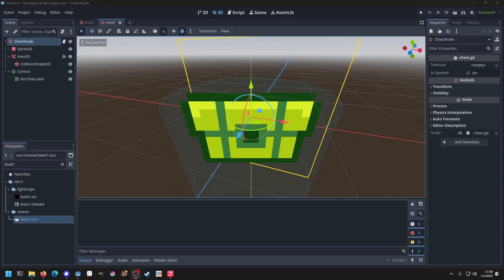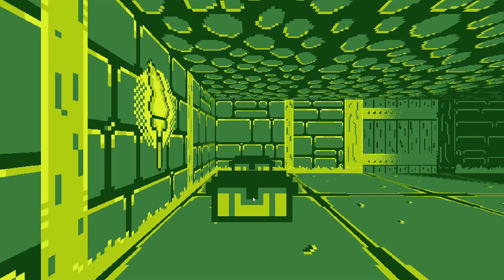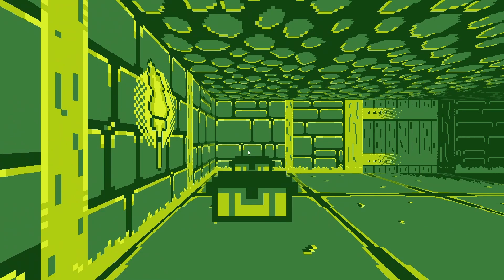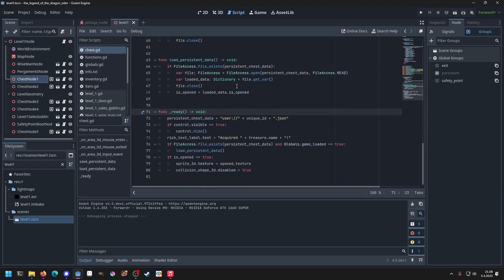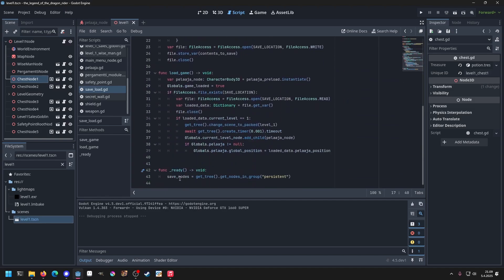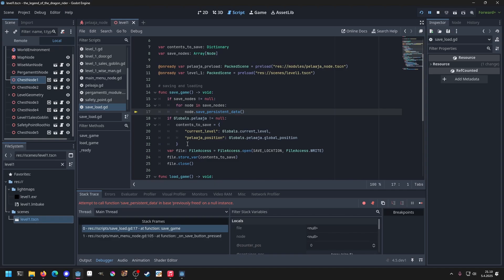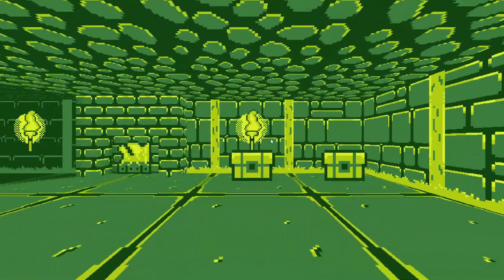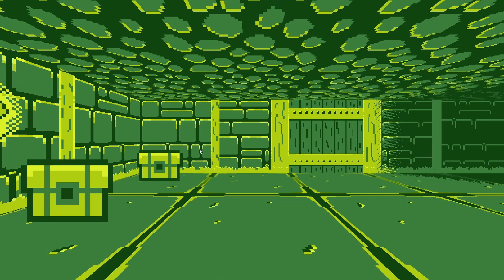I'm making a dungeon crawler in Godot: Objects with persistent data